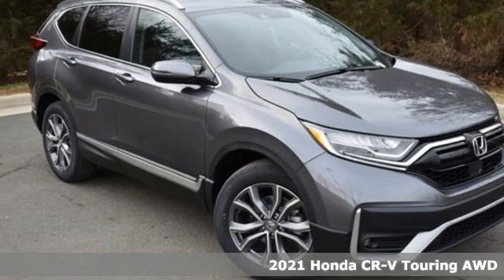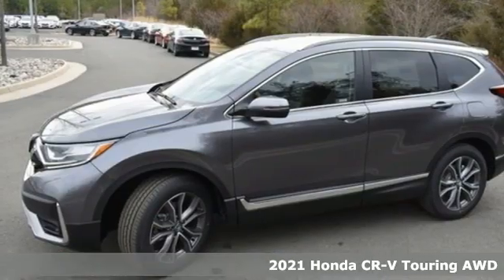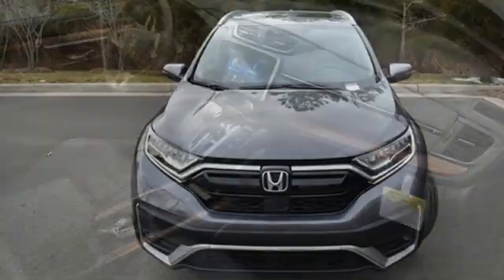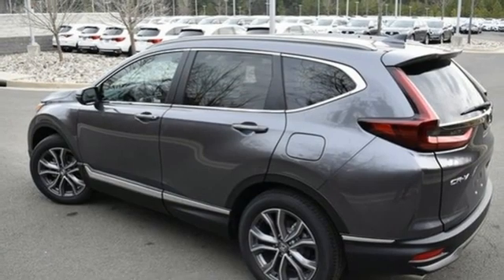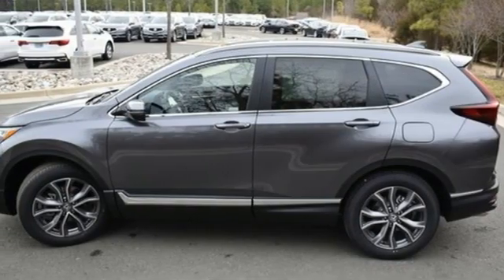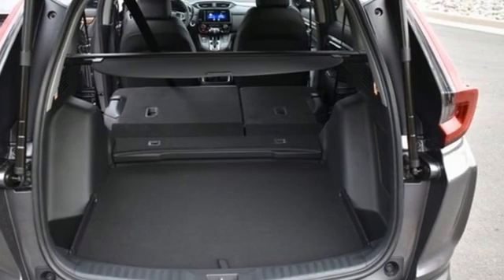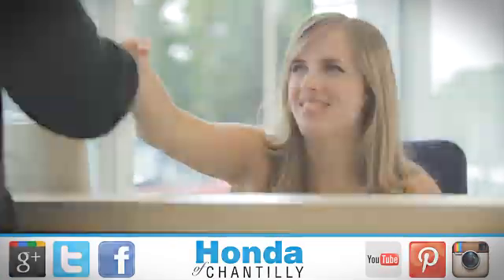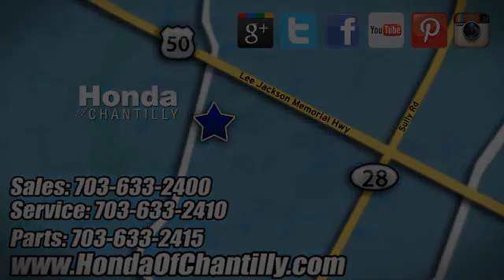New 2021 Honda CR-V 1.5T Manassas Chantilly, DC HCMH637388 - SOLD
Year: 2021
Make: Honda
Model: CR-V 1.5T
Trim: Touring
Engine: 1.5L I4 DOHC 16V
Transmission: CVT
Color: Gray
Interior: Black
Stock #: HCMH637388
VIN: 2HKRW2H96MH637388
Modern Steel Metallic 2021 Honda CR-V 1.5T Touring CVT 1.5L I4 DOHC 16Vbrbrbr27/32 City/Highway MPG We make every effort to provide accurate information but please verify options and price with management before purchasing. All vehicles are subject to prior sale. All financing is subject to approved credit. Dealer installed options are additional. Stock photo colors, options and trim levels may vary. Not responsible for typographical errors. Published price subject to change without notice to correct errors and omissions or in the event of inventory fluctuations. Vehicles may be in transit to dealer. Vehicle photos may not match exact vehicle. Please call to confirm availability status. All prices exclude taxes, title, license, and a $899 documentation fee. Model tested with standard side airbags (SAB). Government 5-Star Safety Ratings are part of the National Highway Traffic Safety Administration (NHTSA). New Car Assessment Program **Based on model year EPA mileage ratings. Use for comparison purposes only. Your mileage will vary depending on driving conditions, how you drive and maintain your vehicle, battery pack age/condition, and other factors.

Address:
4175 Stonecroft Boulevard